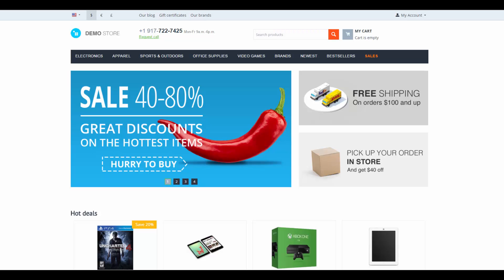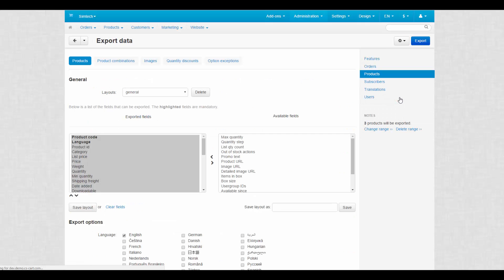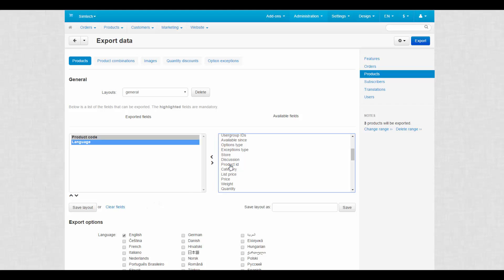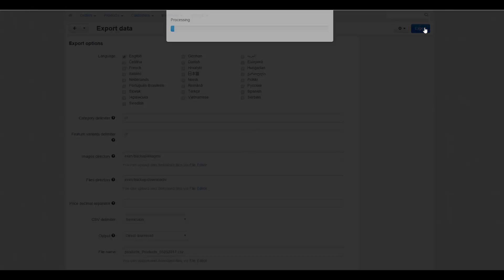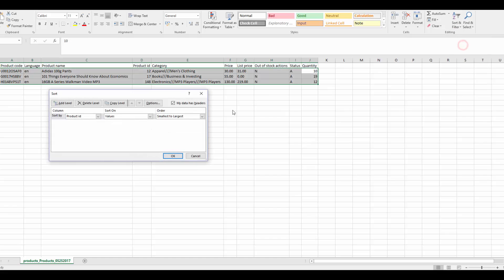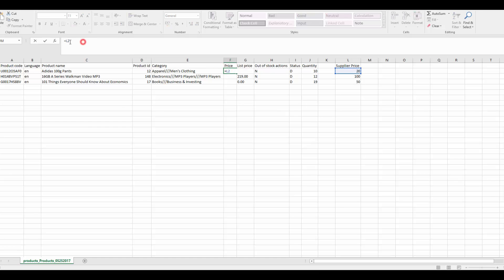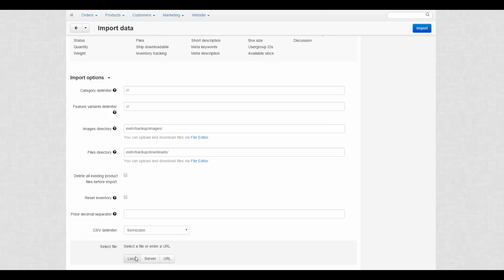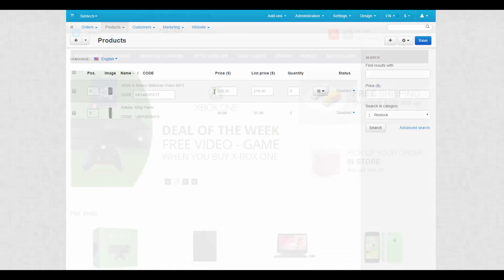4.14. CS-Cart Software: Products — CSV Export & Import. Part 1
Using CSV files is the fastest way of adding and editing new products in CS-Cart web shop You can not just add and edit thousands of products at once but you can also select what product fields must be edited. In the first part we export already existing products and edit them.